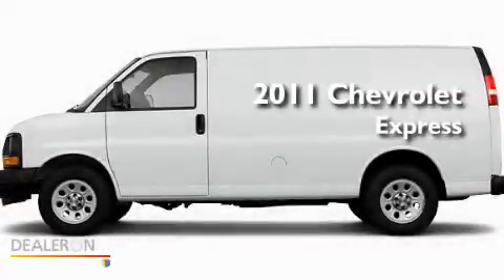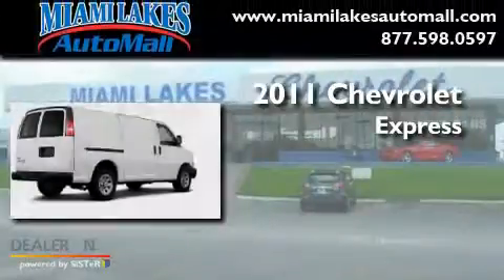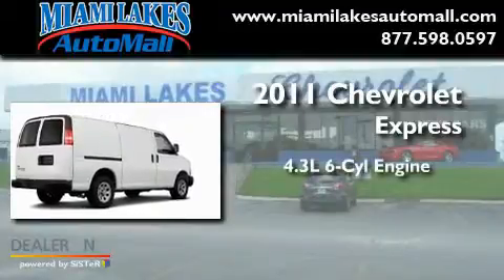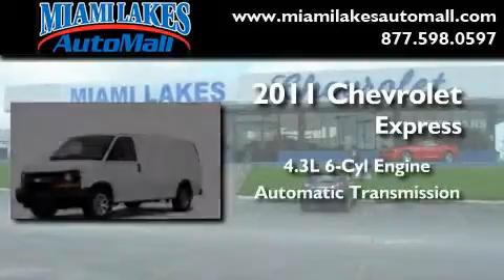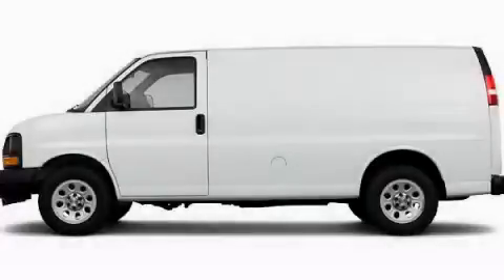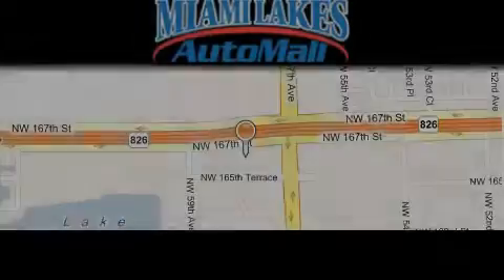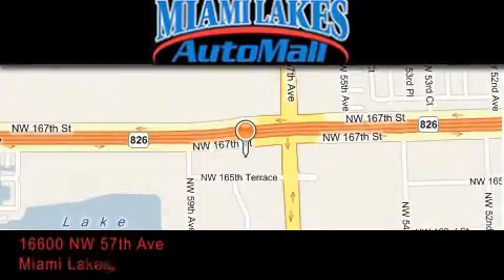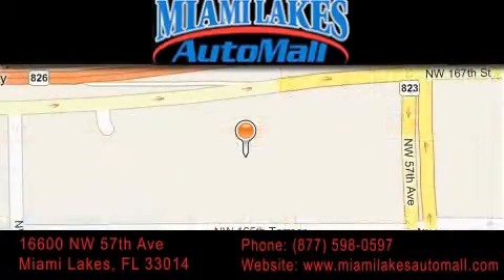2011 Chevrolet Express Cargo FL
Year : 2011

 Make : Chevrolet

 Model : Express Cargo

 Engine : 6 Cyl - 4.3L

 Trans . : Automatic

 Stock : C1X35178

 16600 NW 57th Ave.

 2011 Chevrolet Express Cargo  FL